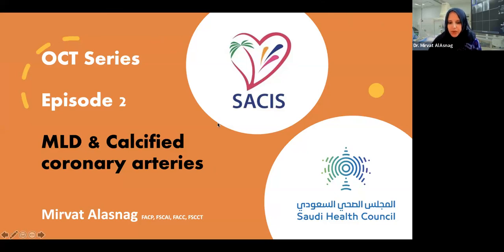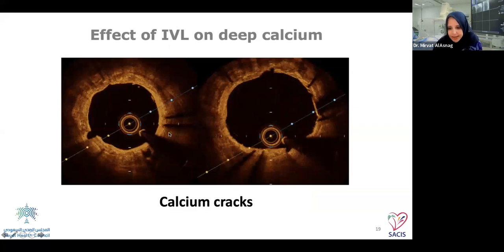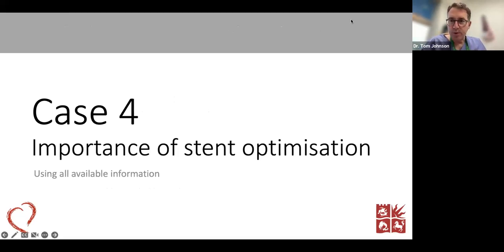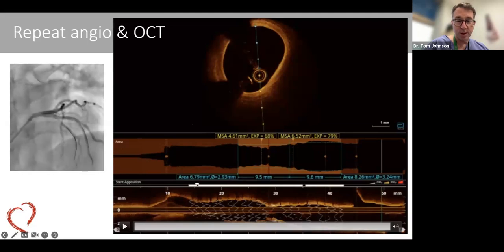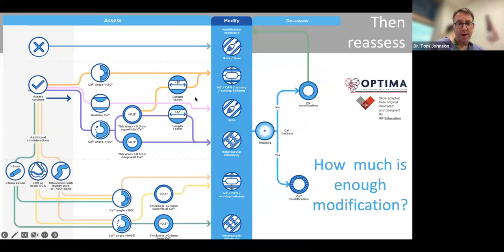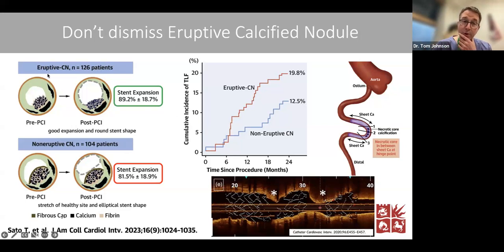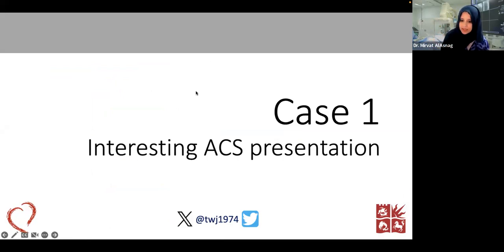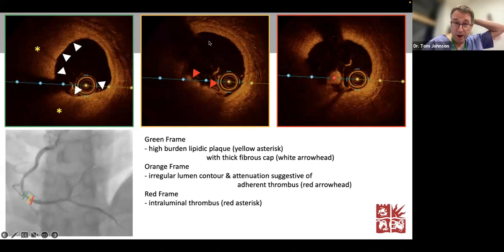Morphology assessment/Calcium management - Dec 13, 2023 05:28 PM